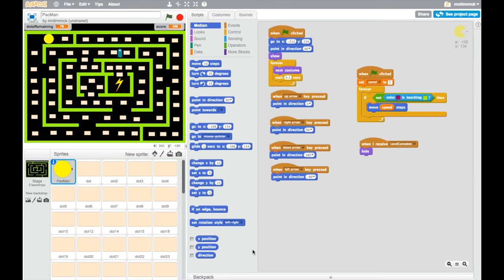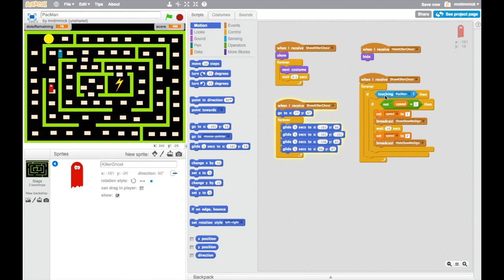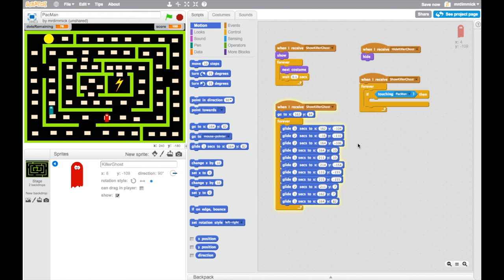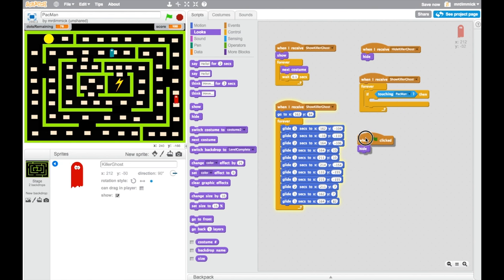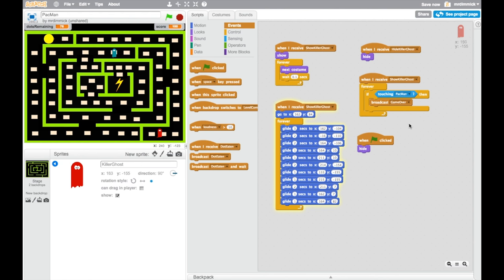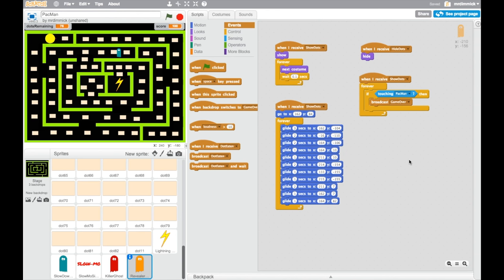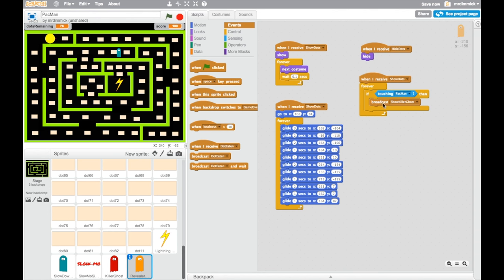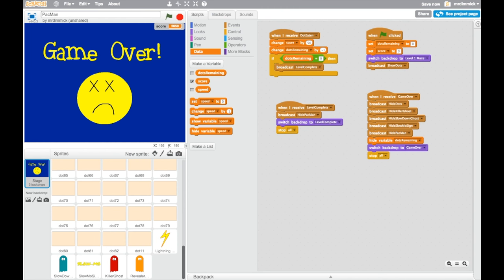Making Games in Scratch - PacMan - Part 9: Adding Killer and Revealer enemies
** UPDATED SERIES **
Learn how to make a PacMan clone in Scratch 3.0 by watching my updated tutorial videos

In this video you will learn how to add two further enemies to your game - a hidden killer enemy that will end the game when touched and a companion enemy that reveals the killer when touched.

The development of these teaching materials is heavily indebted to Anthony Orme for his fantastic Scratch PacMan worksheets that he contributed to Teach-ICT.com